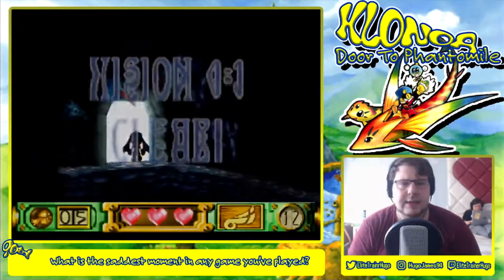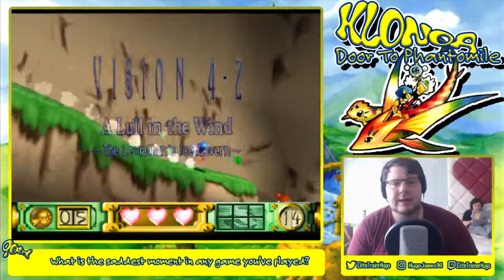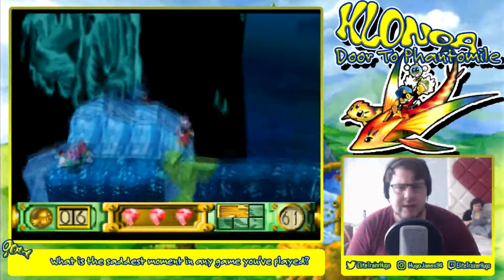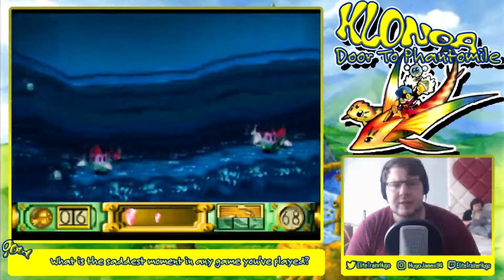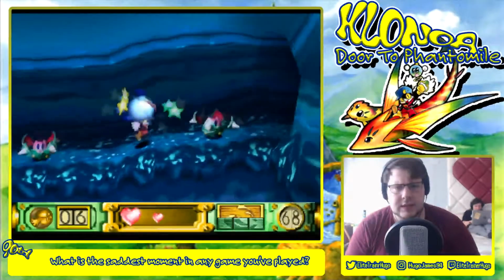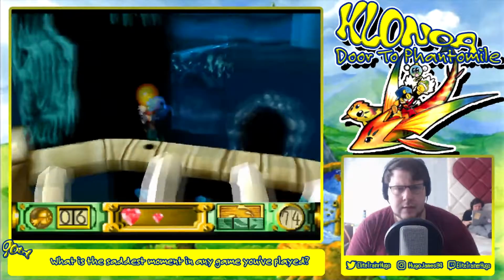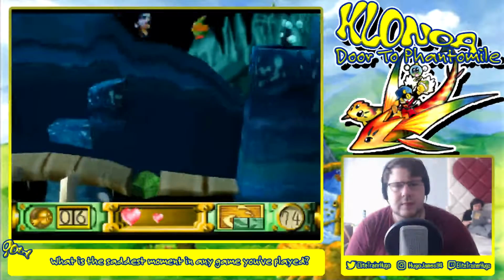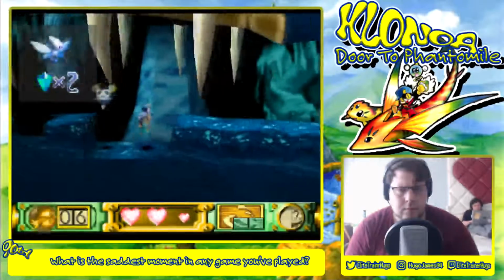THE FEELS! • Klonoa: Door to Phantomile • w/ EliteTrainerHugo #4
GREETINGS LADIES, GENTLEMEN AND MEMBERS OF TEAM VENOM, I AM ELITE TRAINER HUGO AND WELCOME TO A BRAND NEW SERIES THIS IS KLONOA DOOR TO PHANTOMILE!

♫ Channel Intro Music ♫
Memories Blocks by s-don

Klonoa: Door To Phantomile
★ Playlist Coming Soon
Pokemon Diamond Randomizer Venolocke

• Credits •
GFX, Intro & Outro designed by Myself
Featuring artwork from the official release